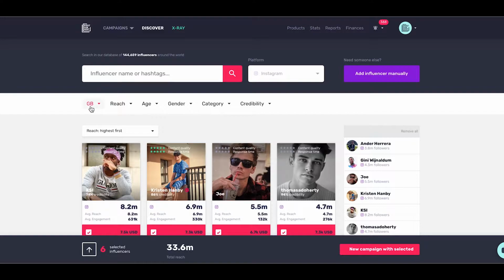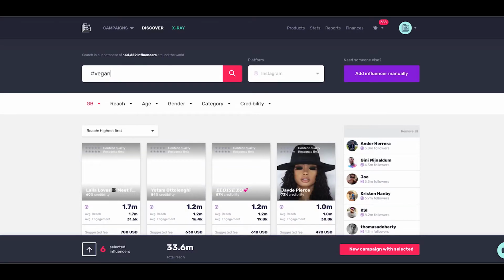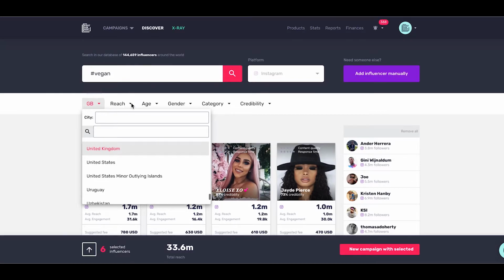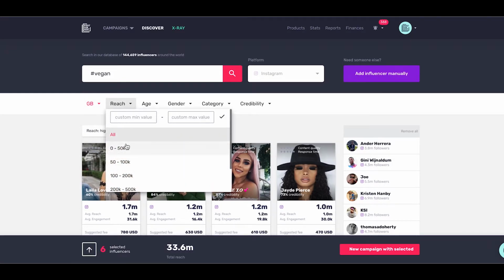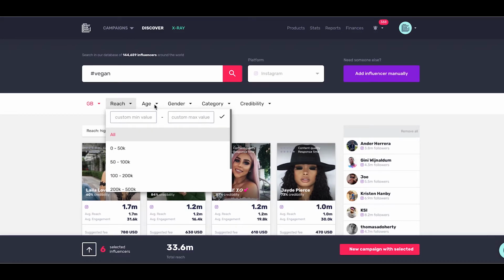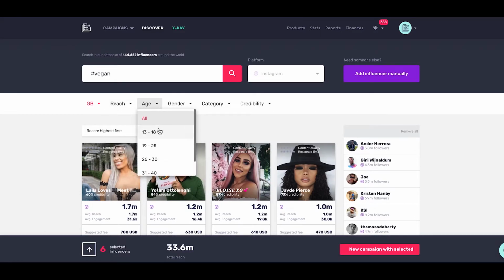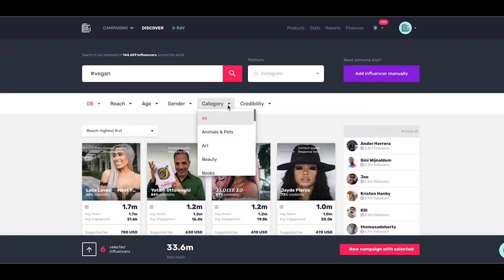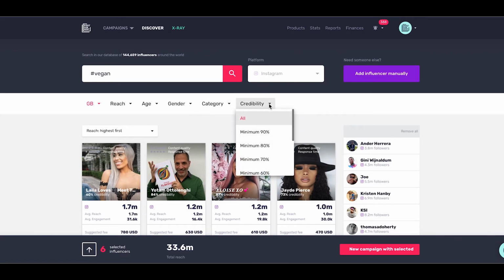Post For Rent / Platform features - Advance search